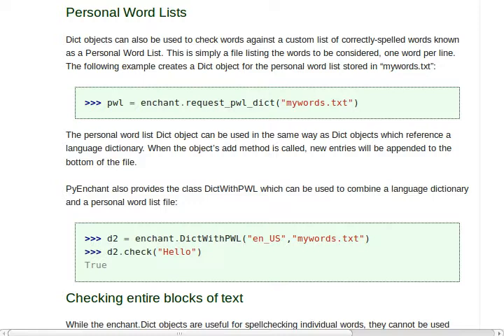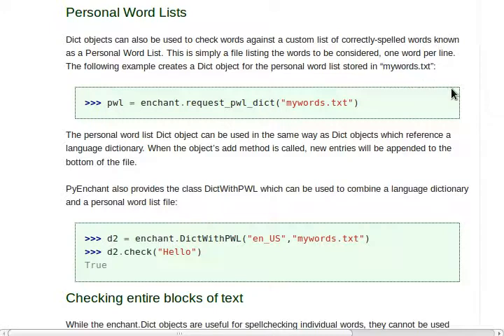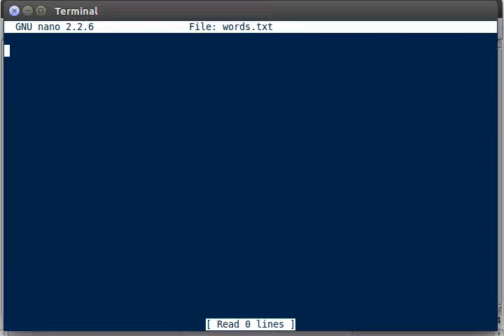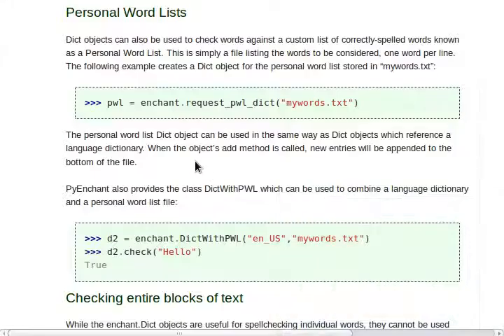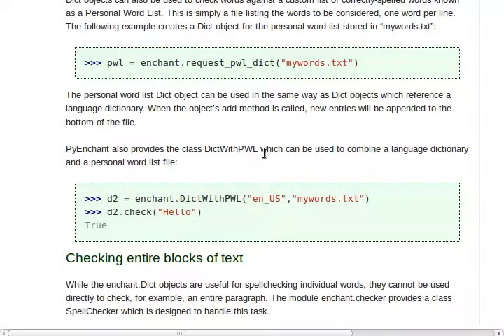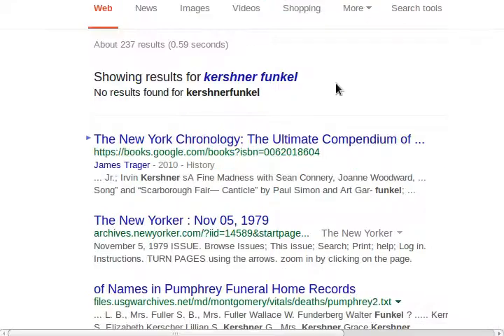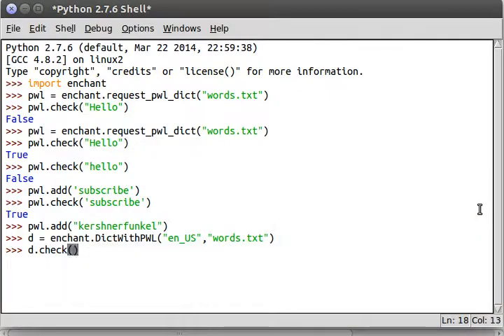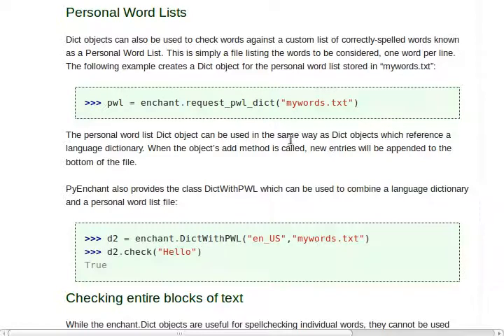Python [pyenchant] 03 Personal Word Lists